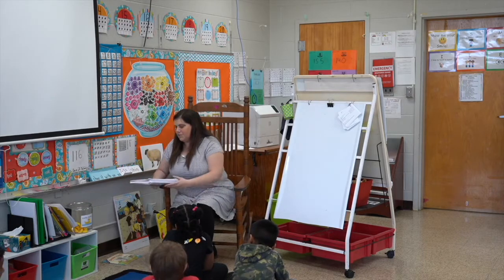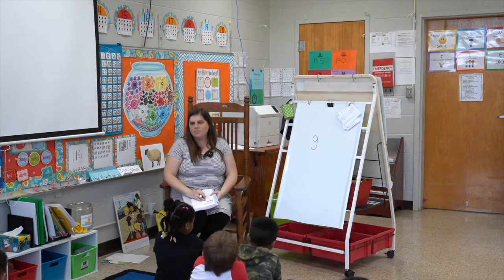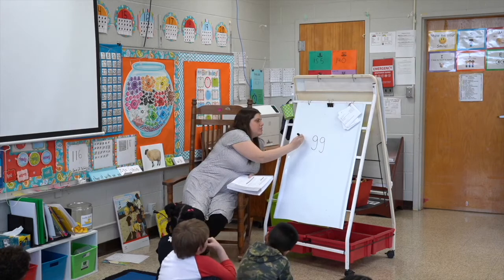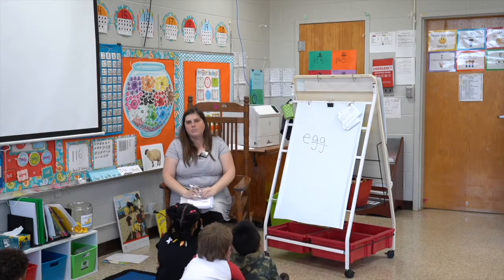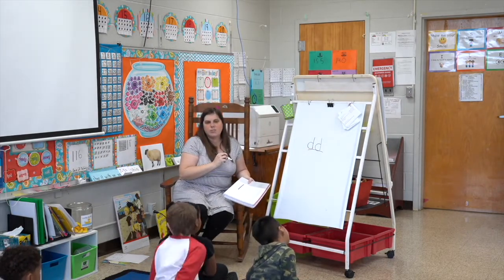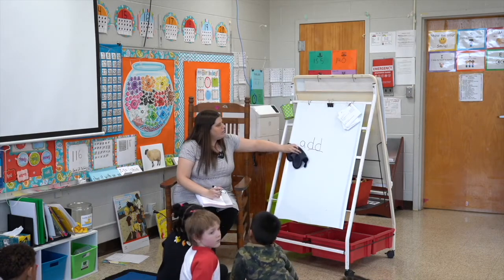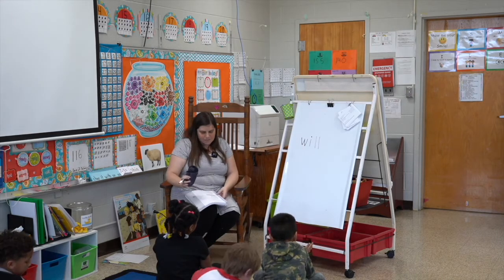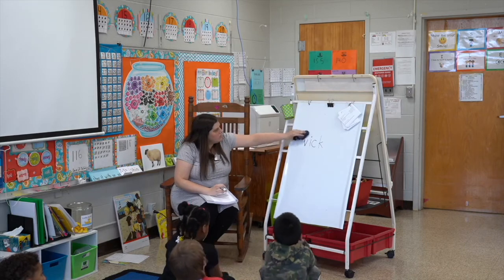Kindergarten CKLA Skills 8, Lesson 10